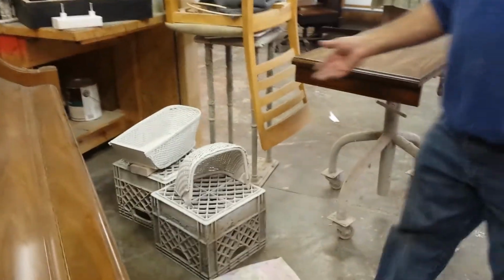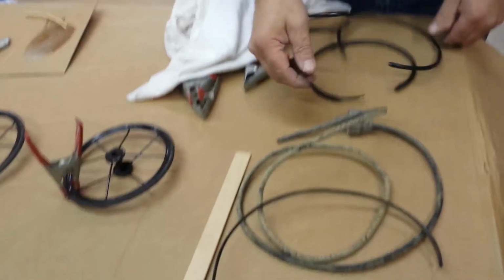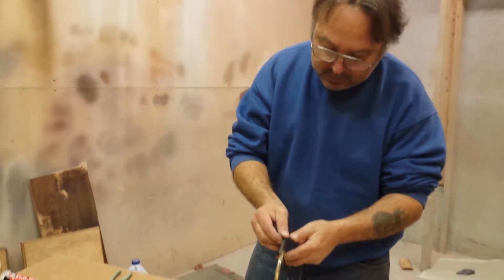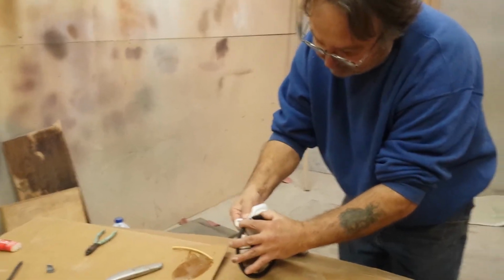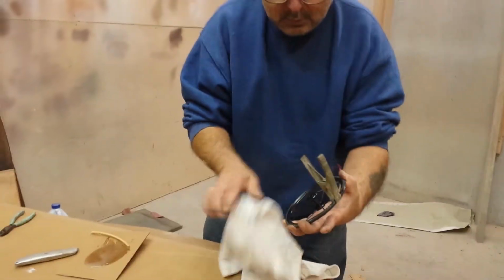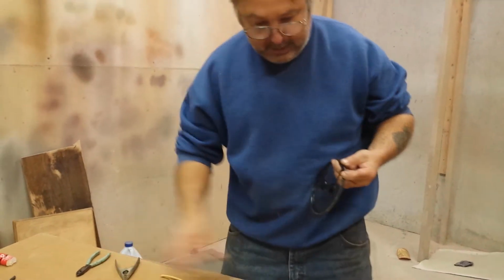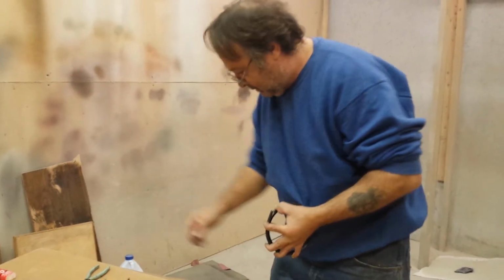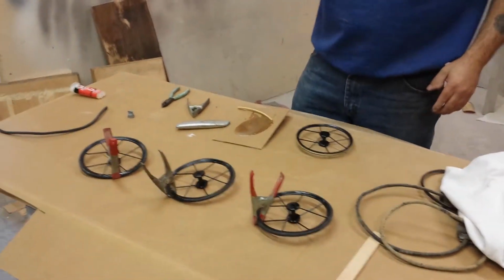how to replace old tires on a antique baby carriage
timeless arts refinishing 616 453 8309 show,s a little trick on how to replace the tires on your old antique baby buggy's or stroller .just remove the old tires and replace it with a round electrical cord .